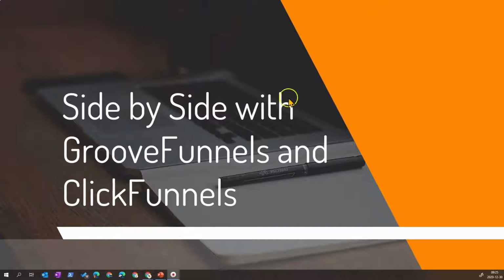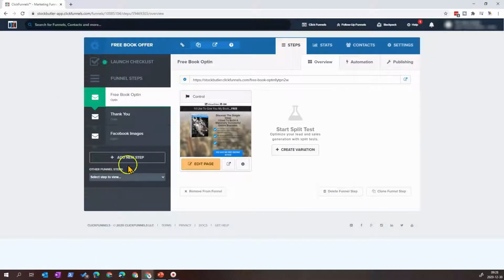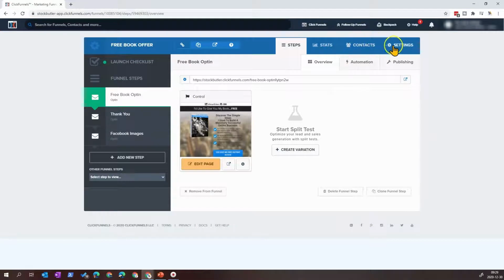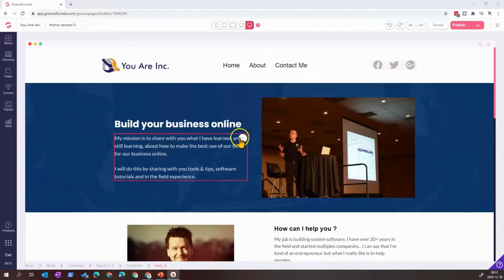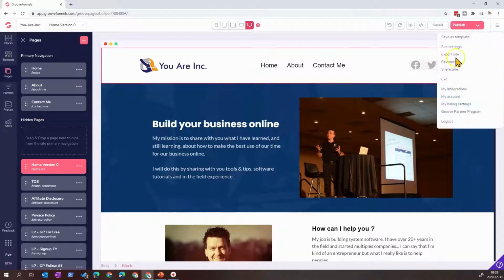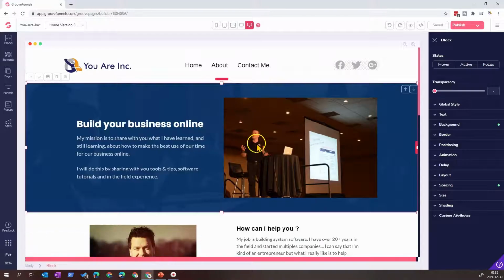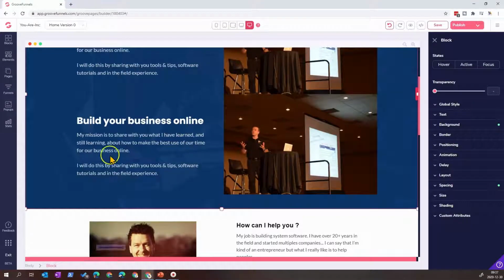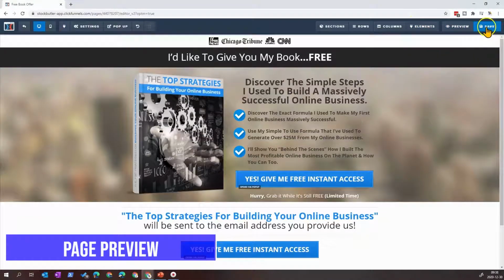Guide on How to Find Your Way Around in GrooveFunnels vs ClickFunnels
In short this tutorial, I'm showing you "side-by-side" (well, one after the other) / comparison of GrooveFunnels and ClickFunnels to help the ones that are moving from ClickFunnels to GrooveFunnels.

⏱  Quick Access:
▶ 00:00 Introduction
▶ 00:57 Dashboard
▶ 02:02 Pages and Funnels Section
▶ 03:32 Great Organizational Feature of GrooveFunnels for Funnels and Sites
▶ 04:34 GrooveFunnels - Site Settings / ClickFunnels - Global Settings
▶ 05:10 Share Funnels / Sites, Clone Funnels / Sites, Stats
▶ 05:36 Split Testing of Pages
▶ 05:54 Page Editor Feature Comparison
▶ 06:15 Responsive editing tools
▶ 06:45 Integration with MailChimp, Zapier, ...
▶ 07:05 SEO and Metadata
▶ 07:33 Tracking Code Feature
▶ 07:56 Custom CSS
▶ 08:44 Site Popup - Per page in ClickFunnels and Per site in GrooveFunnels
▶ 09:20 The do and undo buttons
▶ 09:30 Section in ClickFunnels vs Block in GrooveFunnels
▶ 09:56 Rows in ClickFunnels vs Container in GrooveFunnels
▶ 11:36 Columns are columns in ClickFunnels and GrooveFunnels
▶ 12:28 Elements of pages
▶ 13:21 Page preview